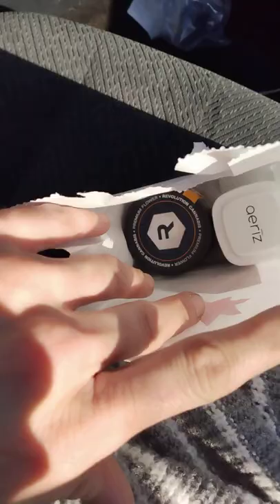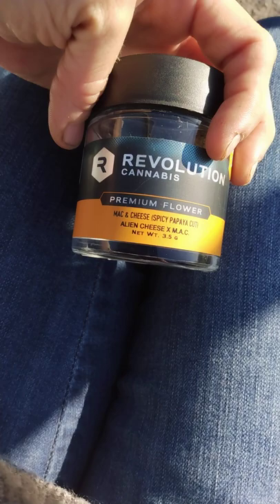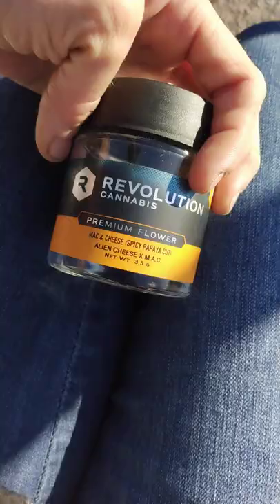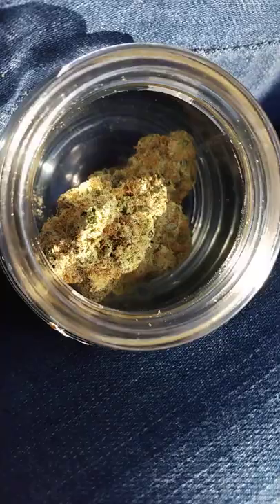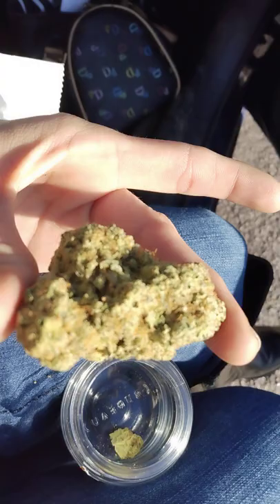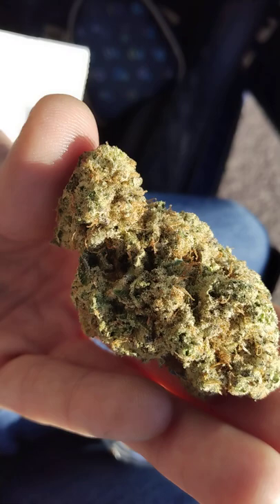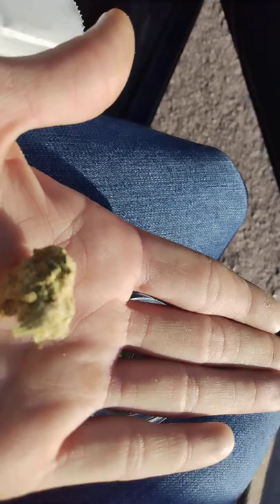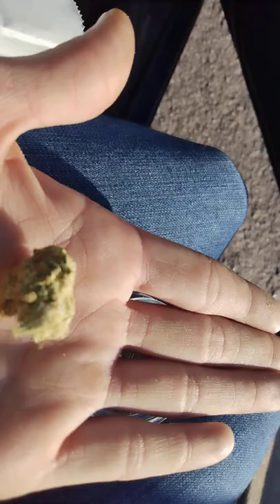MAC N CHEESE by REVOLUTION consume Marion IL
opening a new 8th of medical cannabis.
bought in Marion, IL at Consume dispensary.
Revolution - Mac n Cheese.
impressive SATIVA.
Will review any strain that's available off the menu.
just send me a comment & we'll go pick it up & review it.